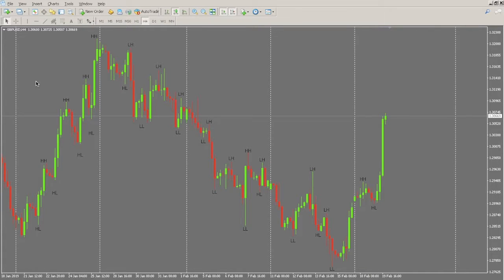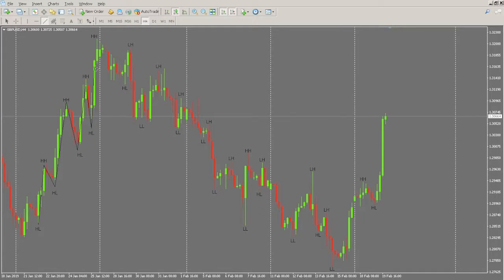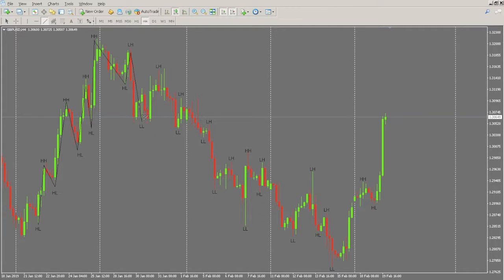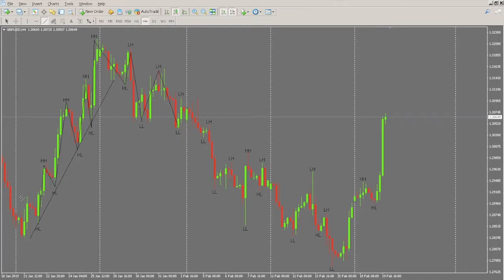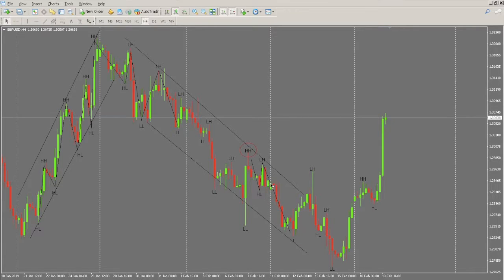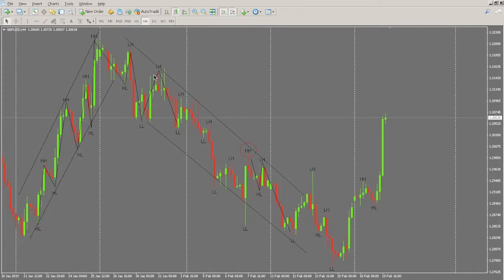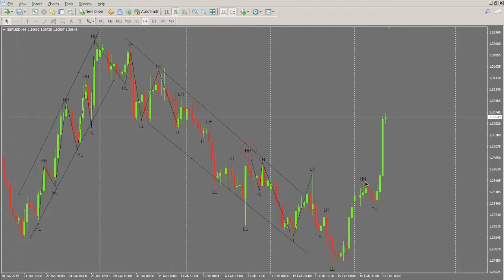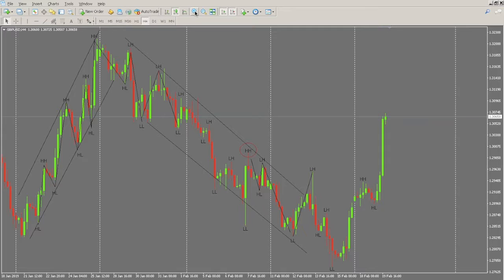Identifying Trending Markets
Explaining what to look for when looking for a trend in a forex market.

Higher highs and higher lows OR lower lows and lower highs are key to indetifying up trends or down trends.

Once becoming efficient at identifying trends, t'll be a lot easier to enter the market in the right direction.